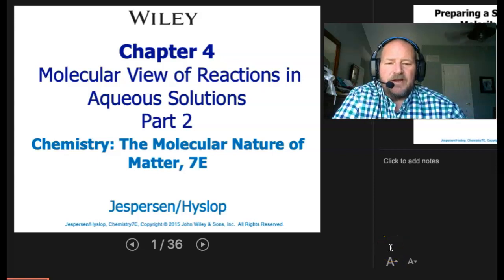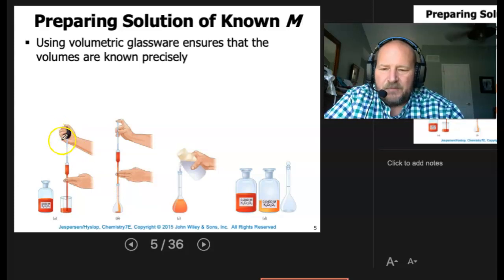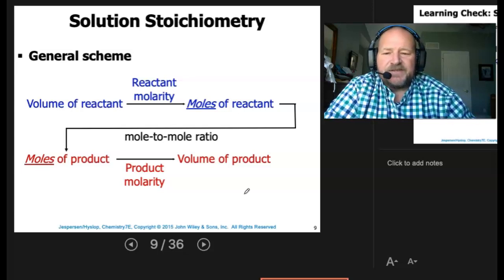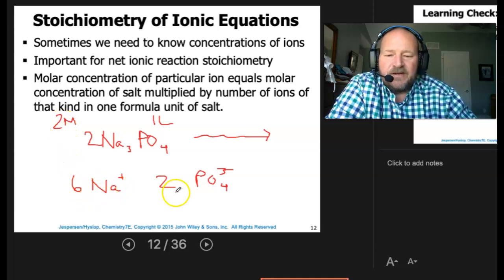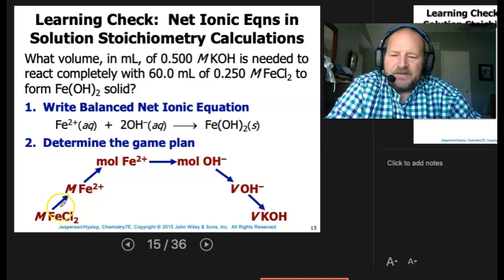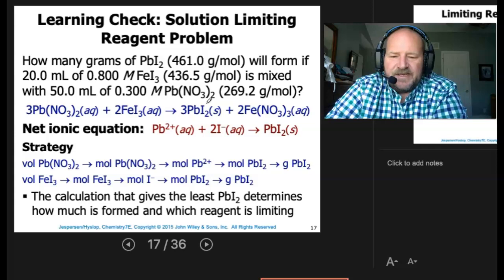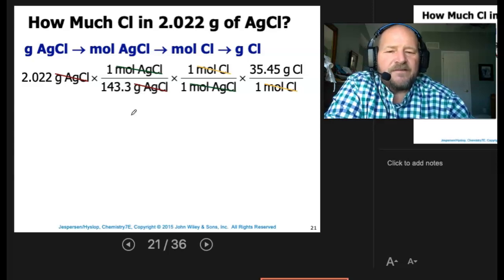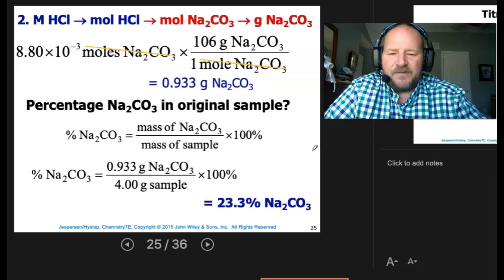04 CHM150 Solutions 8 of 9